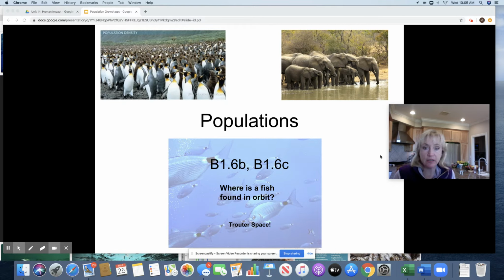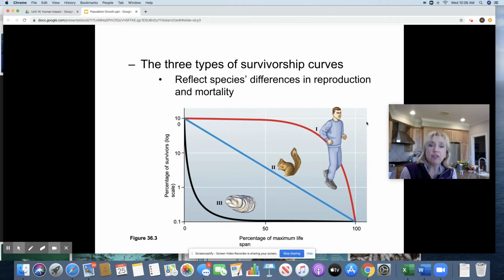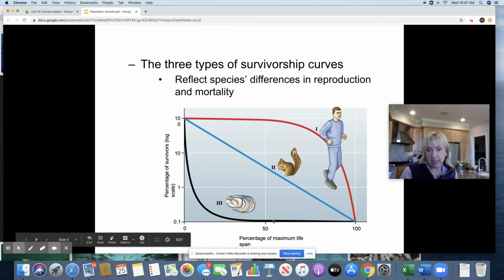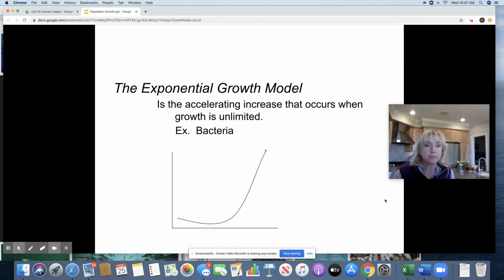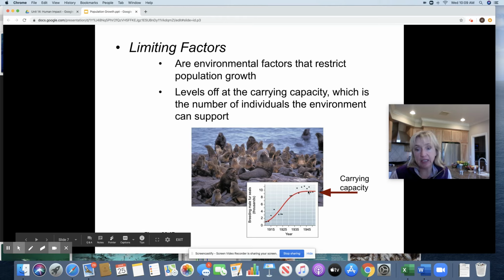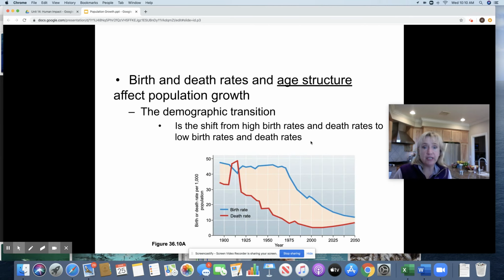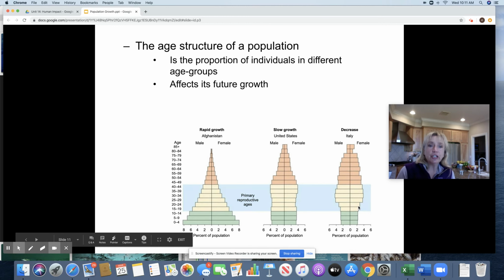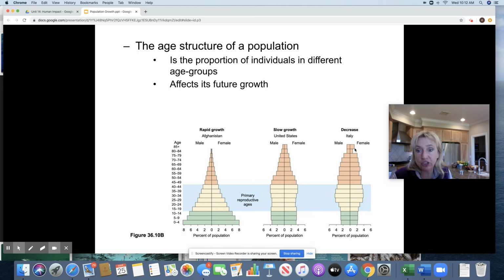Biology: Populations Notes Corona